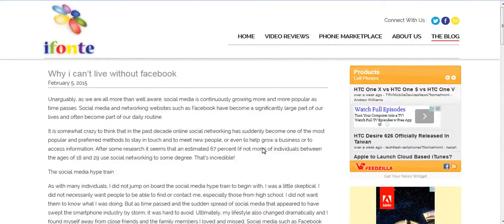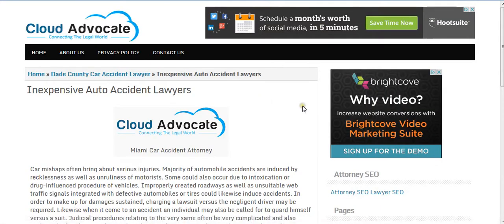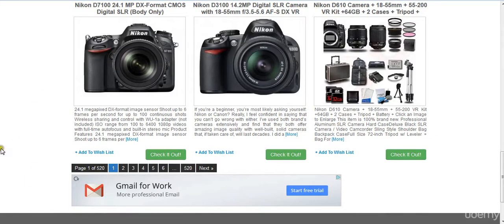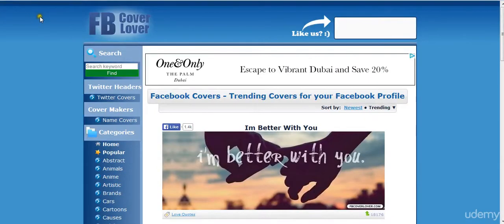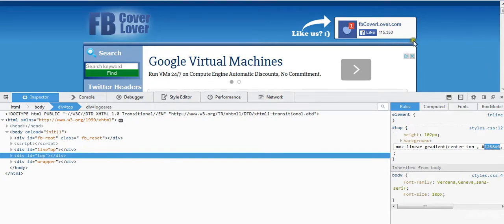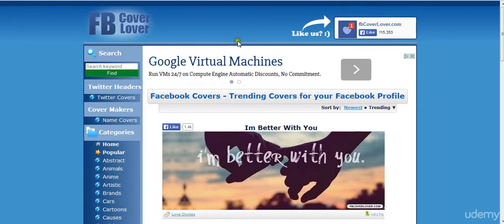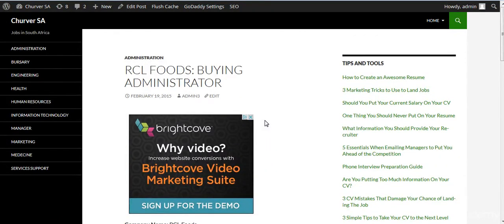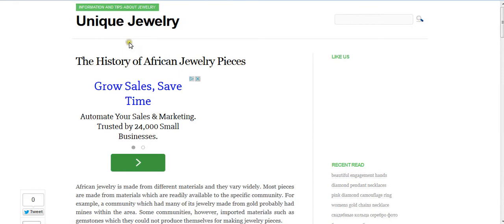Adsense Ad Placement Research